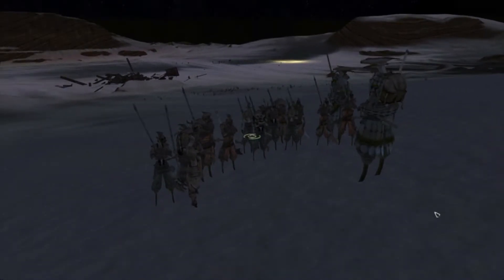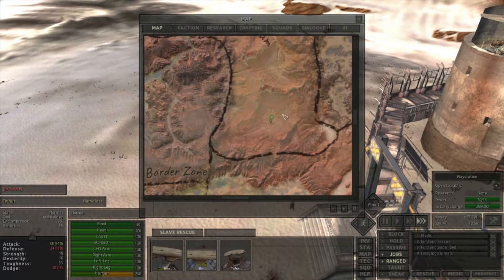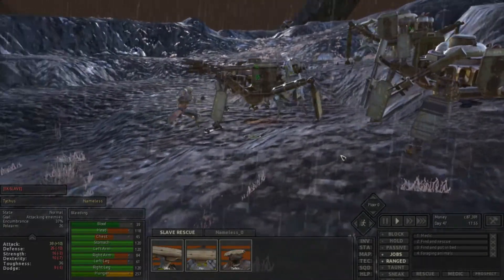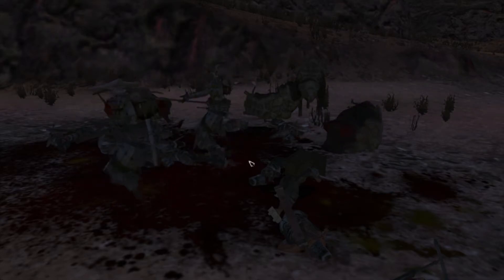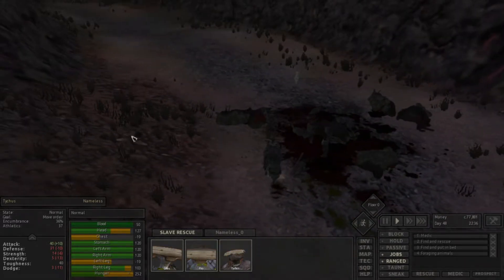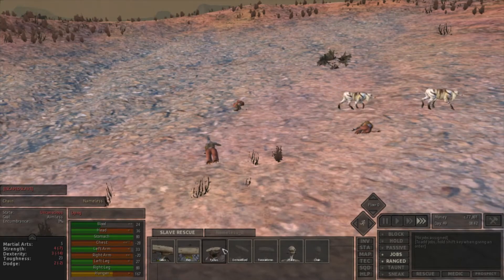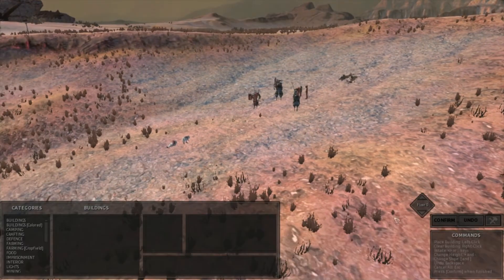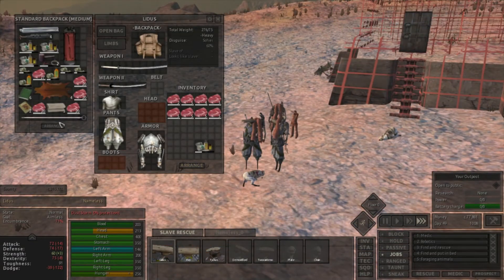Kenshi: Well that escalated quickly .Ep 13 Age of blood and sand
Death is a core part of Kenshi. With the loses in the last episode its has been decide by Lidus we need to start looking for a new base location. So we can start our war against the holy nation. As the tower is now to small and the way station can no longer support us. We need to try and stand on our two sticks. With the update to the Age of blood and sand mod pack. I tweaked the game settings to make Kenshi in to the war zone it is meant be.This is a unforgiving world but Lidus will carry on with his rag tag group of Hivers. To grow in number and equipment them. For when they face off against his targets of the Western hive, Southern hive, the Holy nation and then on to Cat lion.